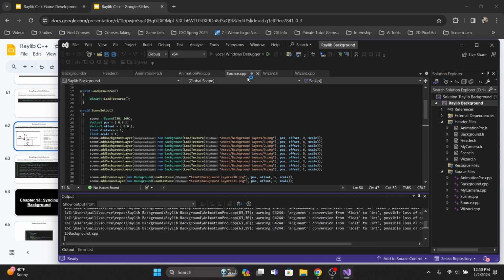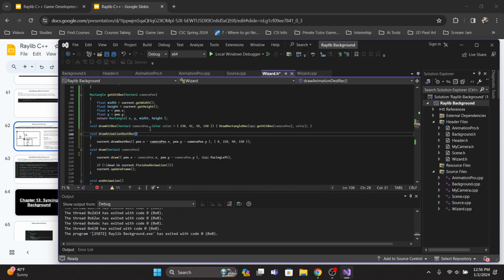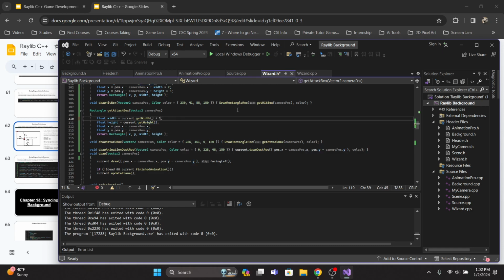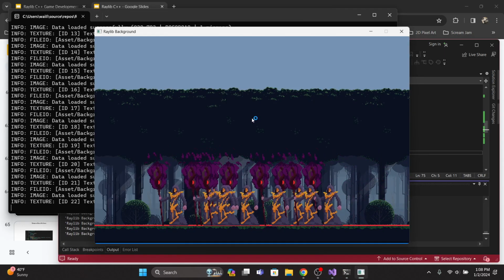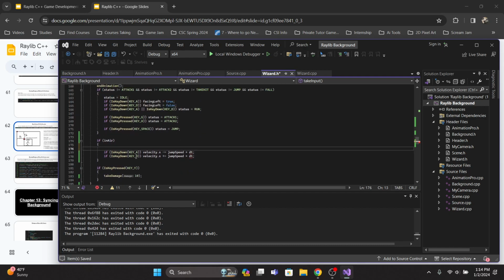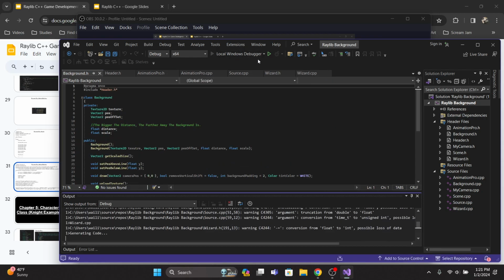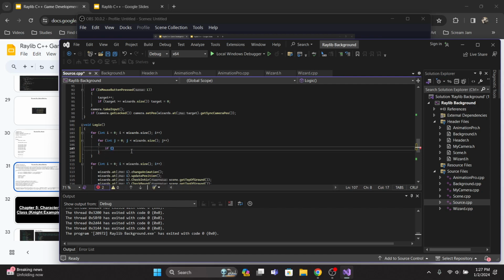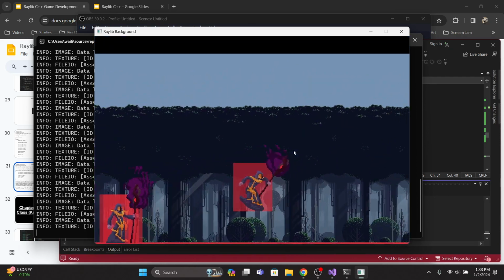Raylib Tutorial 6: Character Class Part II